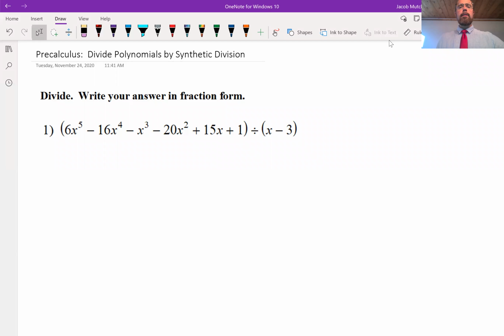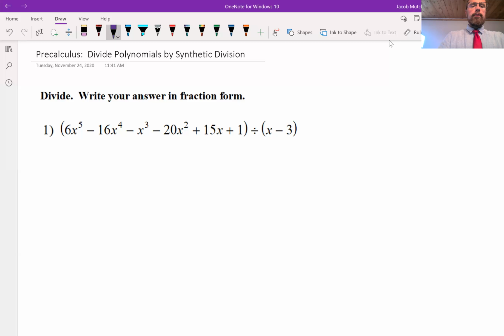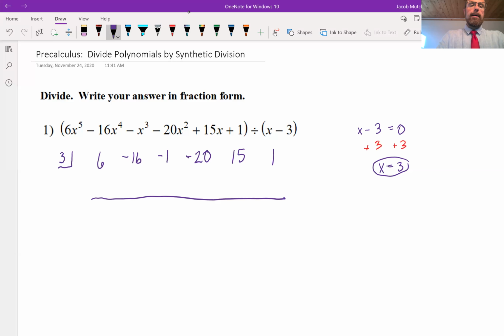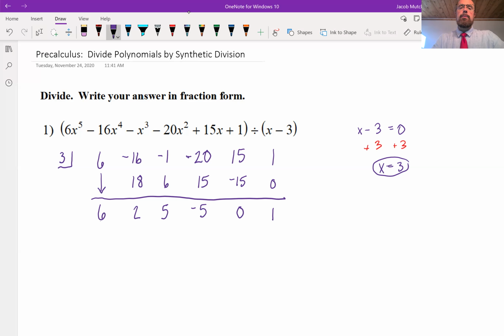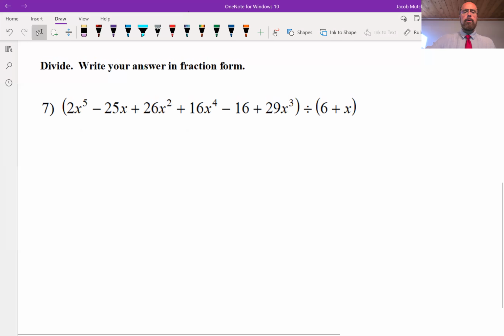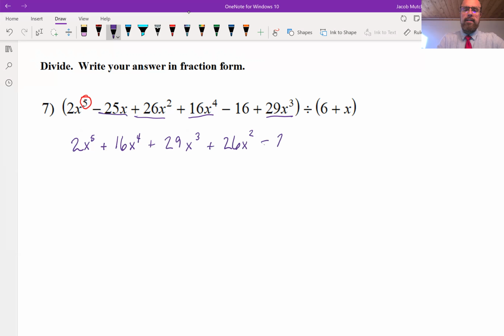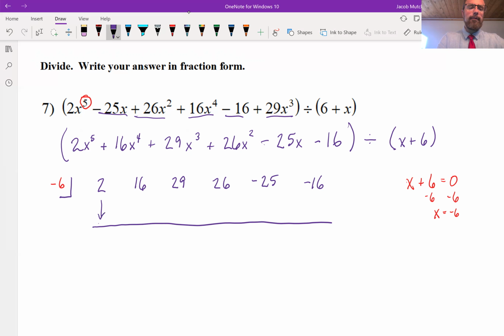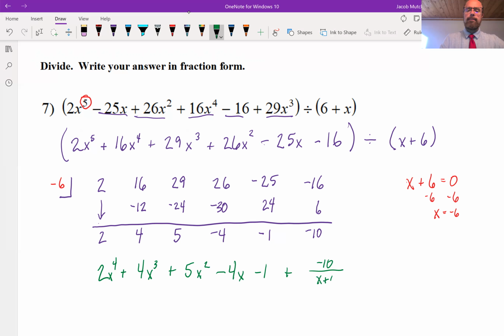4.9 Divide Polynomials by Synthetic Division